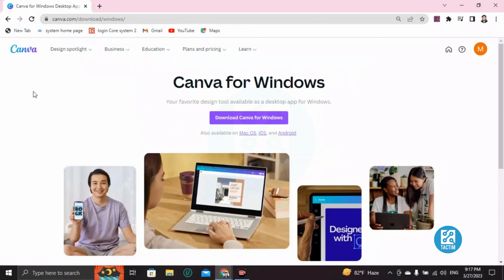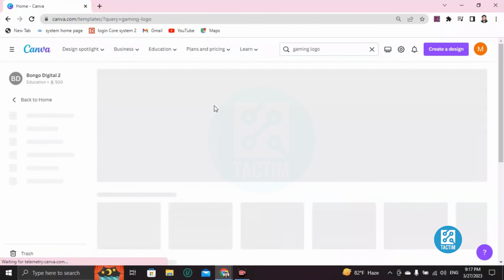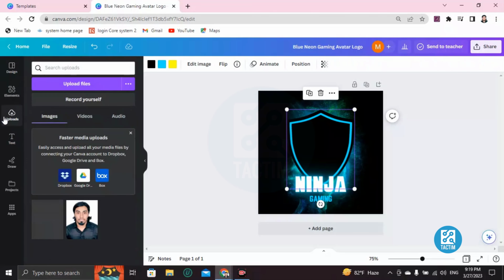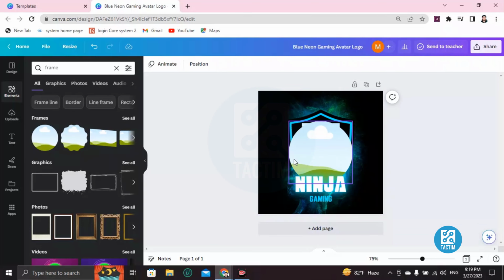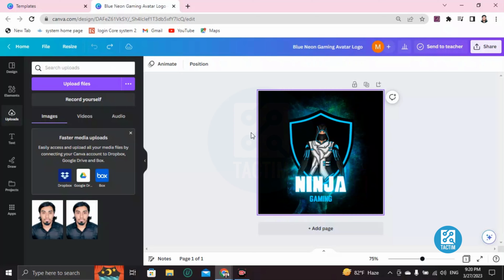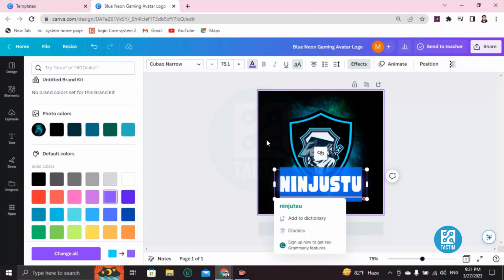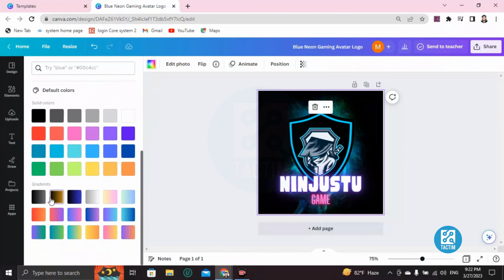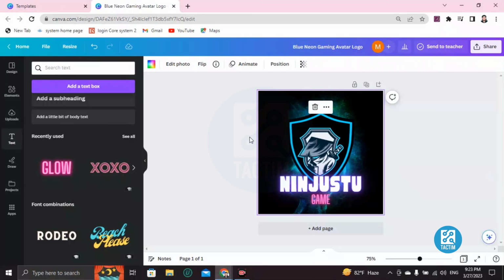How to Make or Customize a Gaming Logo in Canva 2025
Are you a gamer looking for a logo that represents your gaming style? In this tutorial, we'll show you how to make or customize a gaming logo in Canva, a free online graphic design tool that's easy to use.
We'll walk you through the steps to create a logo from scratch, as well as how to customize an existing template. You'll learn how to choose the right colors, fonts, and graphics to make your logo stand out and represent your unique gaming brand.

No prior design experience is necessary, as we'll cover everything from basic design principles to more advanced techniques. So whether you're a casual gamer or a serious e-sports competitor, this tutorial will help you create a logo that reflects your gaming style.